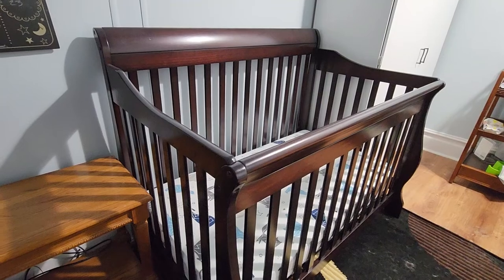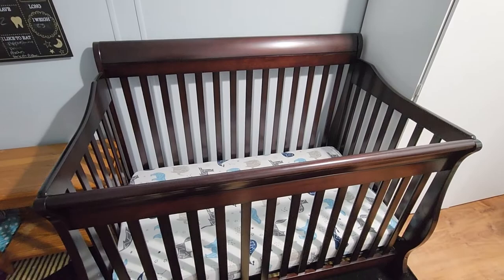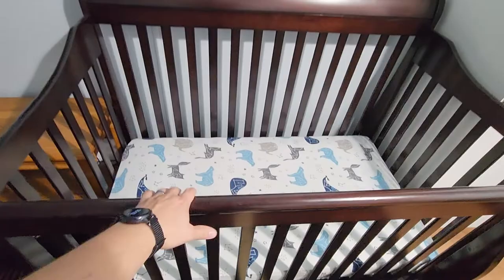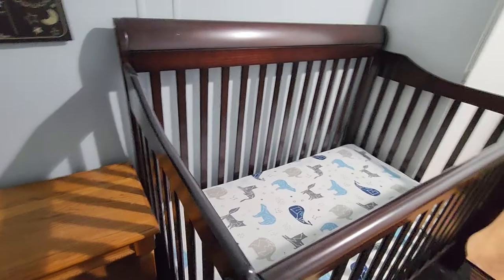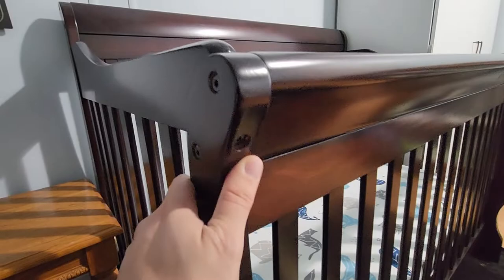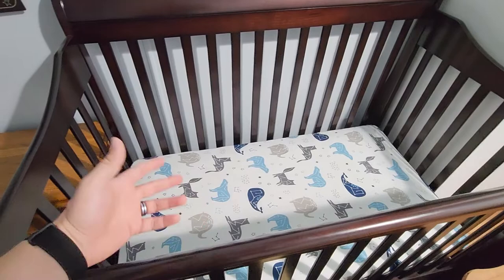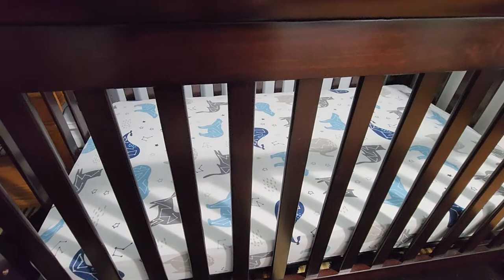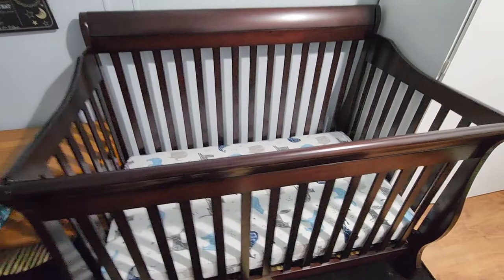DaVinci Kalani 4-in-1 Convertible Crib Worth It Review: Is It Worth It?!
The DaVinci Kalani 4-in-1 Convertible Crib is one of the most popular cribs on the market, and for good reason!

This crib is made from solid wood and is designed to grow with your child, converting from a crib to a toddler bed, daybed, and full-size bed.

The Kalani also features a three-position mattress support system, so you can adjust the mattress as your child grows.

We absolutely love the DaVinci Kalani and highly recommend it to any parents looking for a high-quality, versatile crib!

Be sure to watch this full review video, and then check it out on Amazon